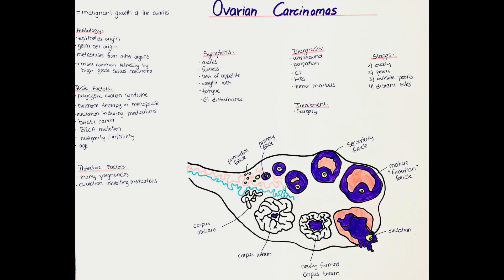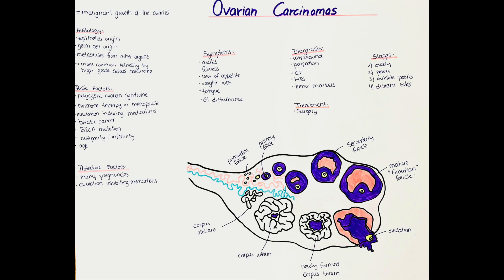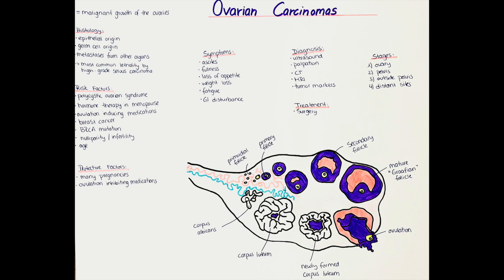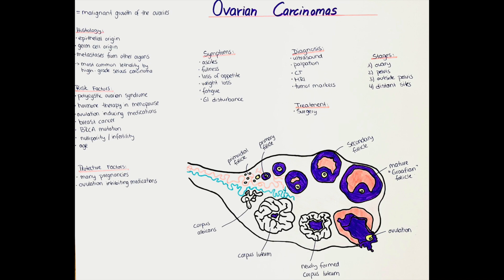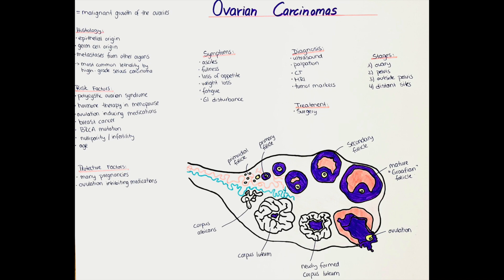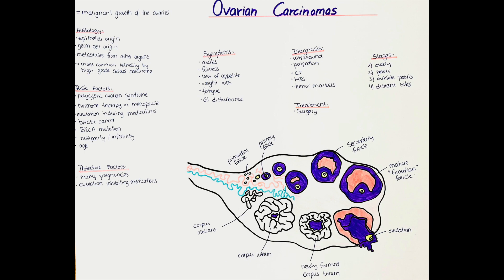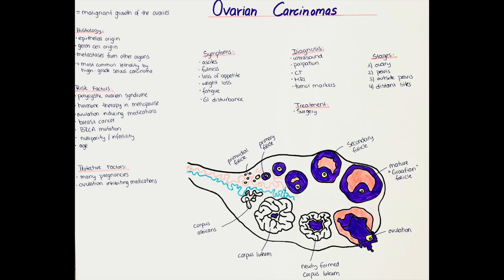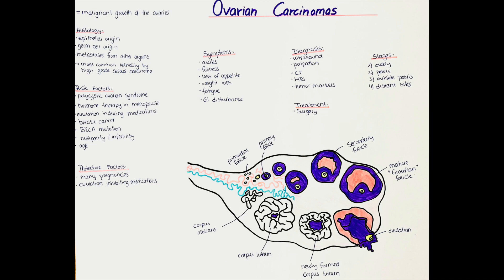Ovarian Carcinomas - Histology, Types, Symptoms, Diagnosis, Risk Factors, Treatment, Prognosis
In this video we will talk about ovarian carcinoma.
This video includes the histology, types, symptoms, diagnosis, risk factors, treatment, prognosis and the normal physiology of the ovaries.